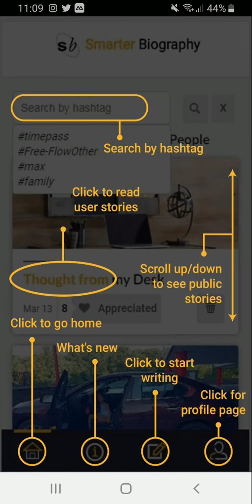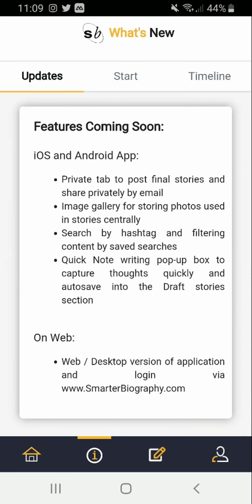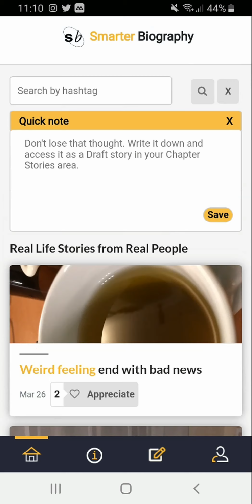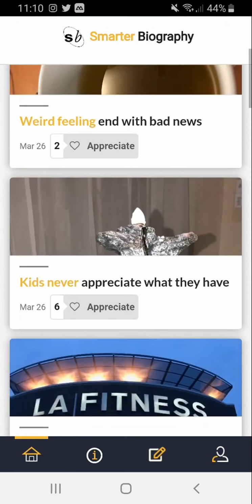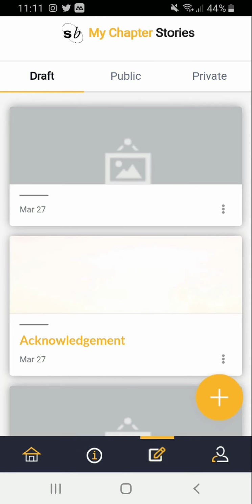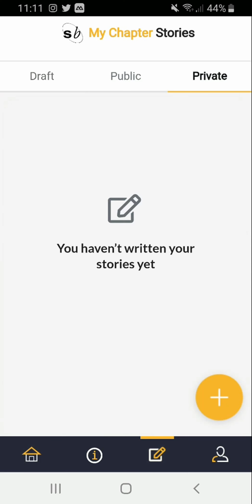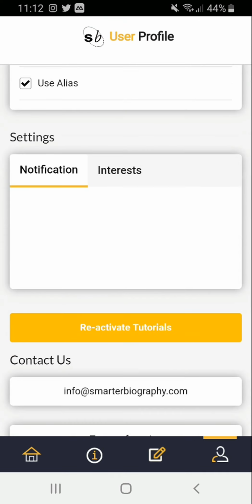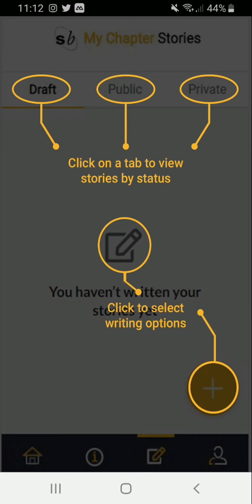NEW FEATURES: Smarter Biography - Write & Preserve Your Life Stories (3:44 min)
We have released new features on the Smarter Biography app - major ones including:

-Search by hashtag
-Quick note
-Private tab re-introduction
-Alias name persisting throughout

Team SB